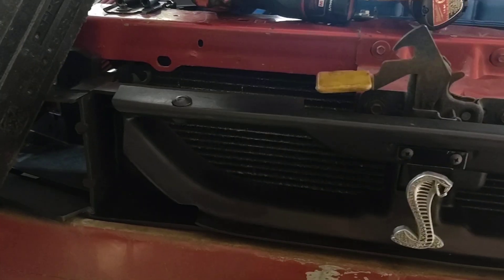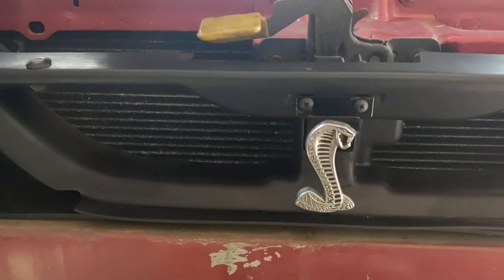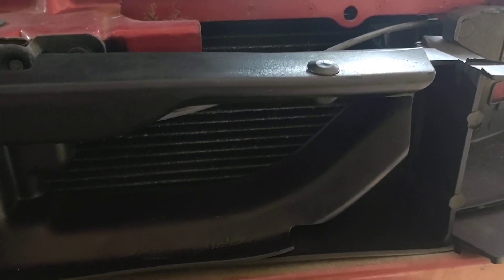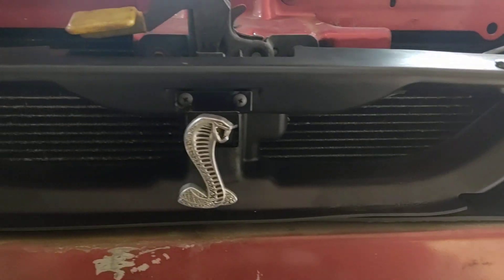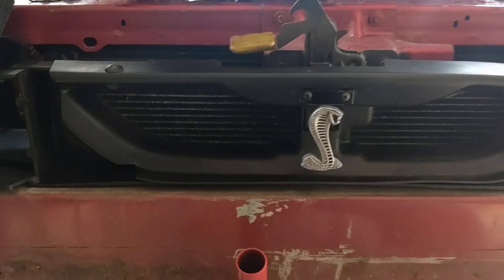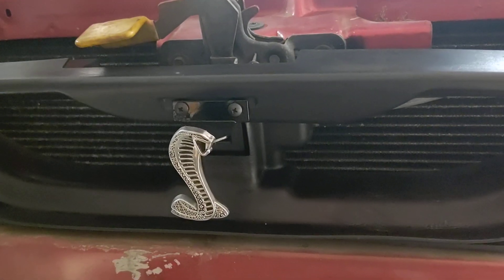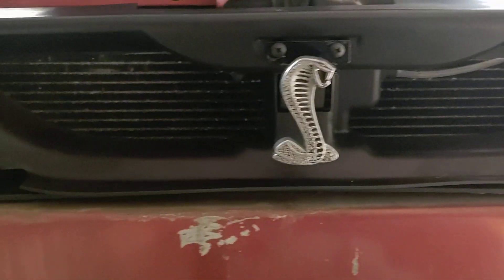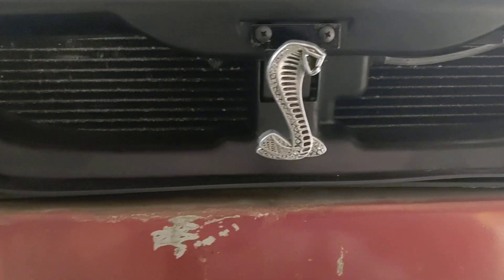Check out that renew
this is the after flame renew